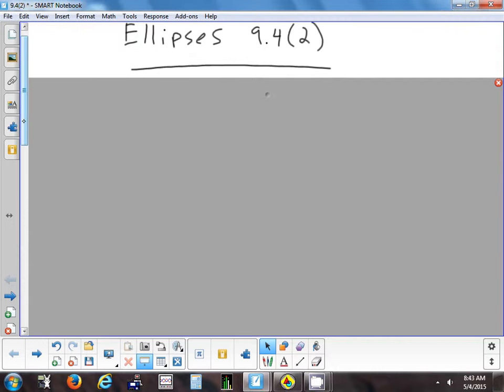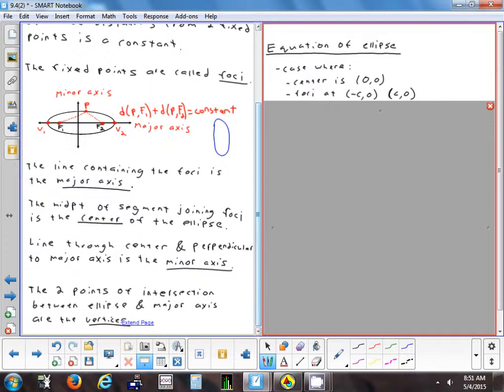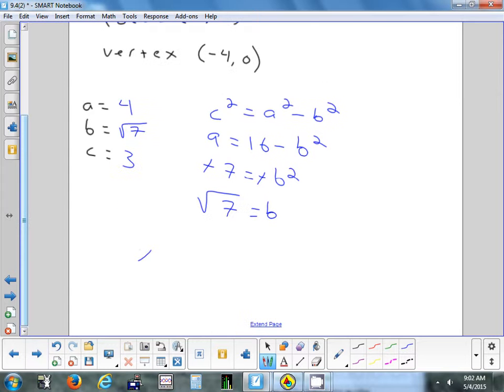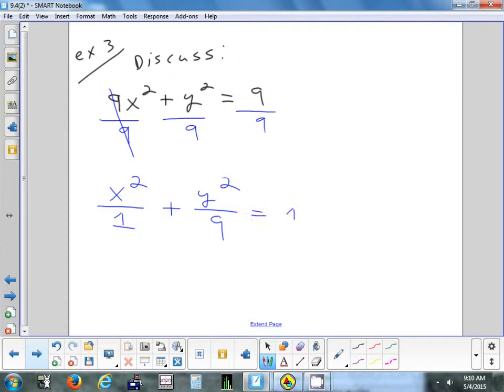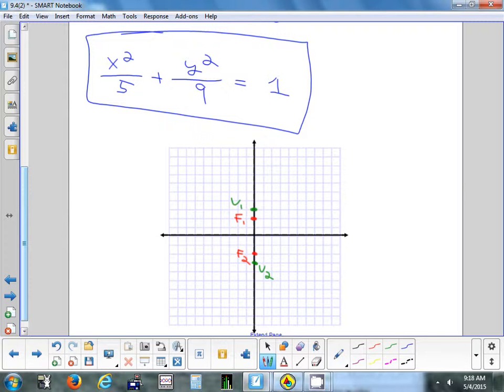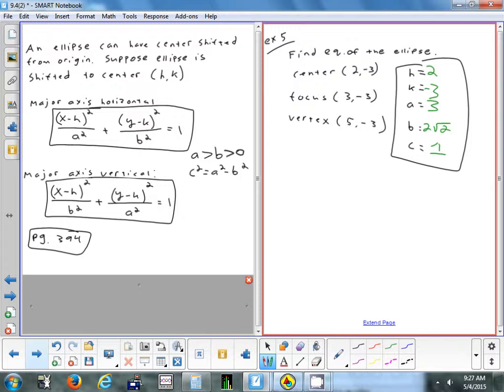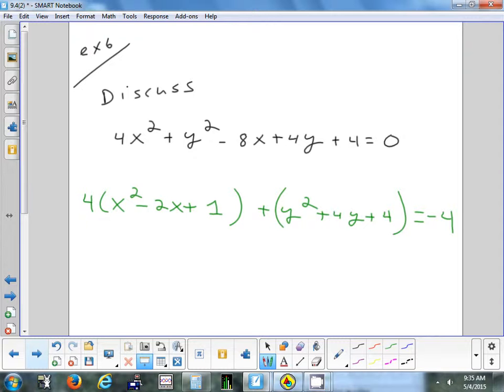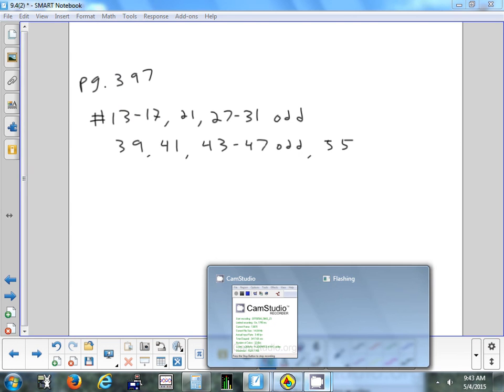9.4(2) Conic Sections - Ellipse 5-4-15